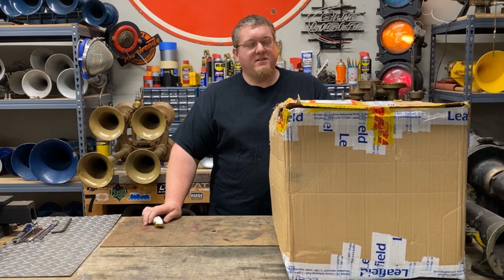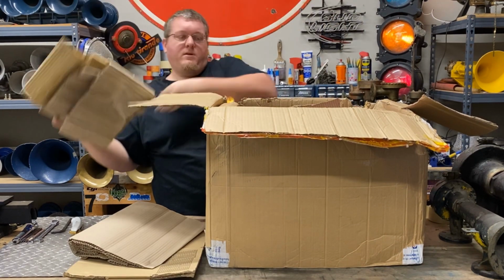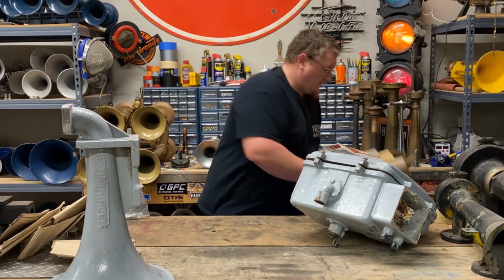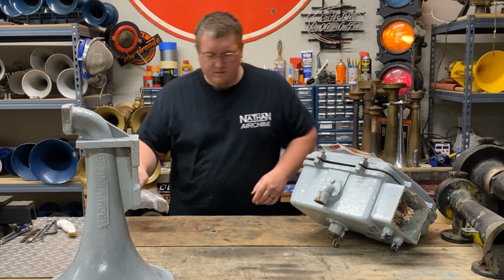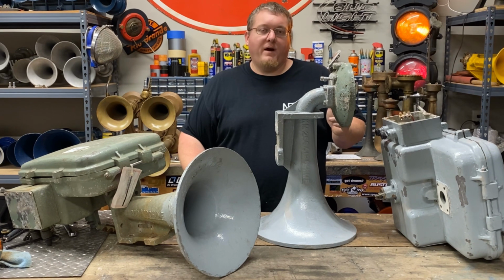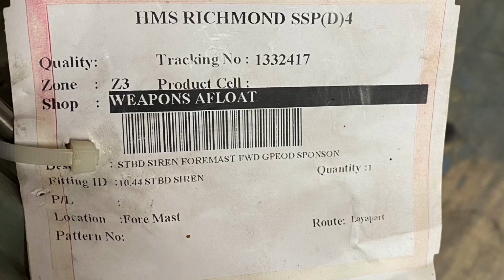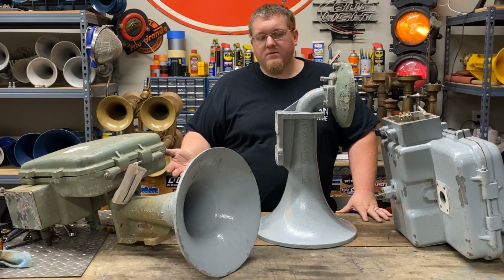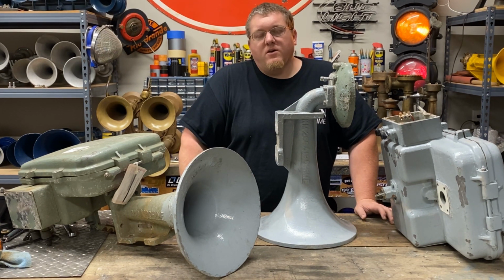Unboxing a new Ship Horn!! What is it?? IBUKI? Airchime? Kahlenberg? Cunningham?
Very cool and special ship horn! Glad to be able to add both of these to the collection￼. Both have some very cool history￼￼